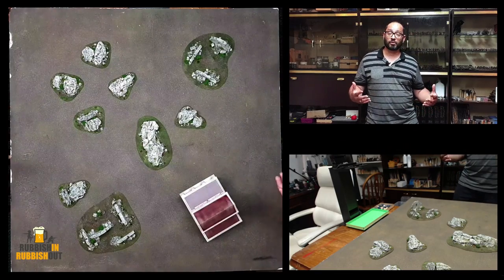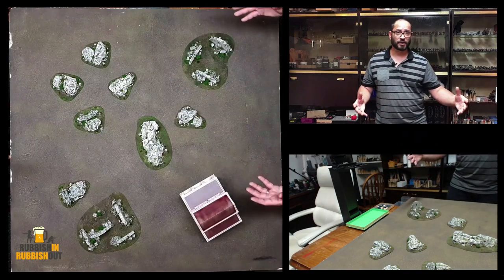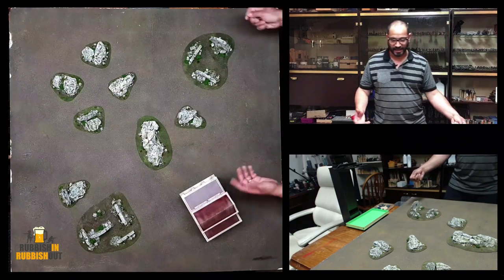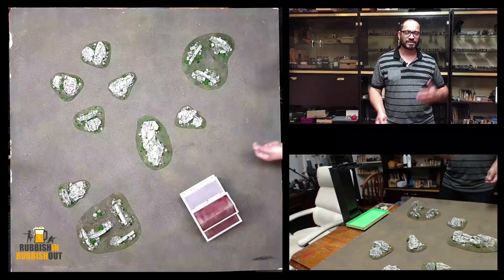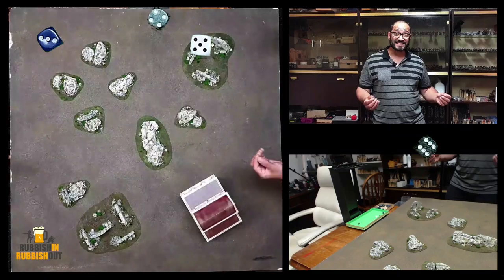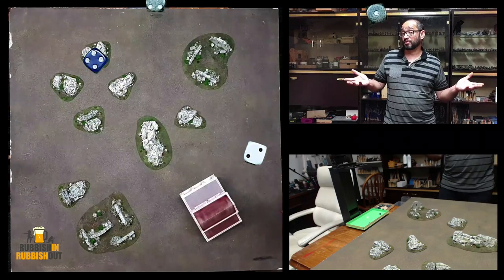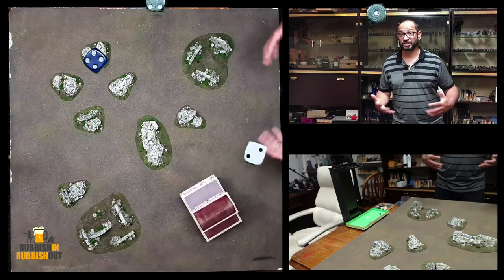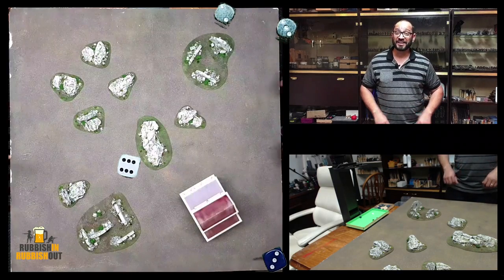Chroma Keyed Dice Tray for wargaming battle reports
Does a 'dice-cam' to help make watching wargaming battle reports better?  What if the dice tray was invisible and all you saw was the dice rolling across the screen?  I'm not a huge fan of the camera zooming all over the table following dice, but I'm also not a huge fan of messing about with dice-cams and the editing process to show and hide them.

Because I spend too much time thinking about how to make good battle reports (and not enough time actually making them!!), I fussed about and made a chroma-keyed version of my dice watcher to see how removing the dice tray, and its inherent overlay from the screen, might improve the quality of my battle reports.